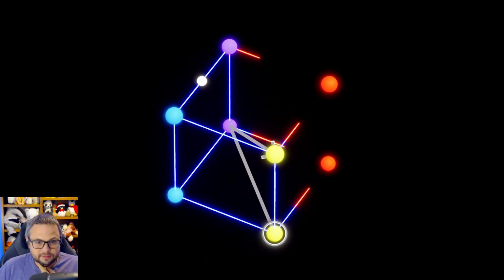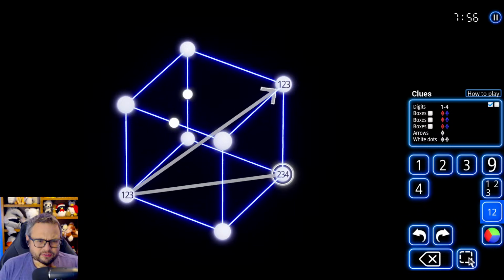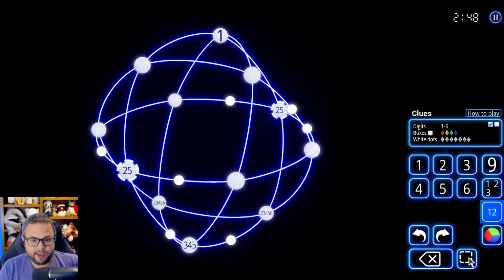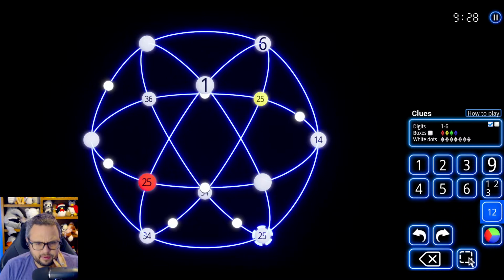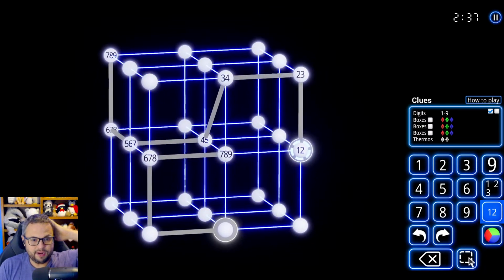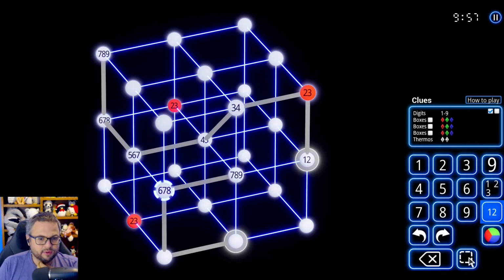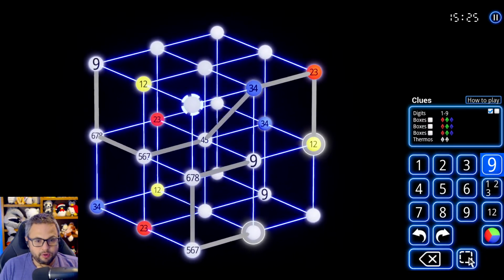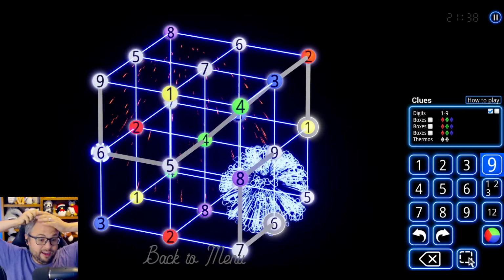Let's play Sudoku Topology Demo (and other stuff)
Come chat with us as zetamath plays the newly released Sudoku Topology Demo!

Regular streams are on Fridays at 2 PM Central US Time (20:00 UTC; 5 AM Saturday AEST) and Sundays at 11 AM Central time (17:00 UTC; 2 AM Monday AEST). Additional streams on an ad hoc basis.

Stream rules:

1. Be respectful to me and to everyone else, whether they are present in chat or not.

2. Help with the puzzles is welcome!

3. If I mispronounce your screen name, please tell me and I will do my best to pronounce it how you like.

4. This stream supports trans rights. There will be no debate about this in chat. I endeavor to get people's pronouns right, and if I do not know someone's preferred pronouns I will default to they/them.